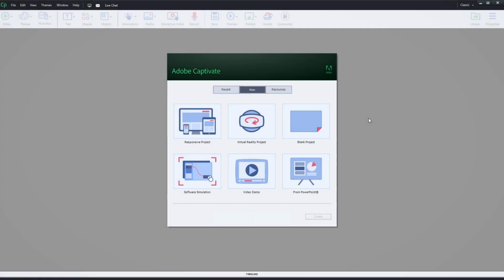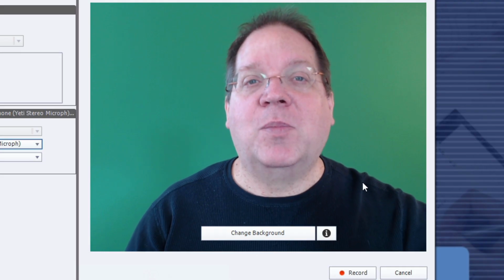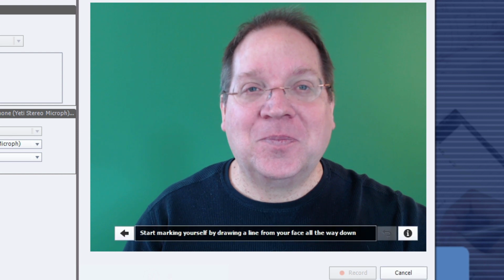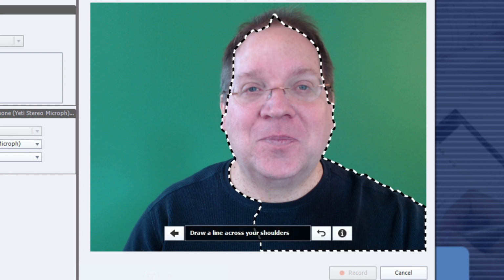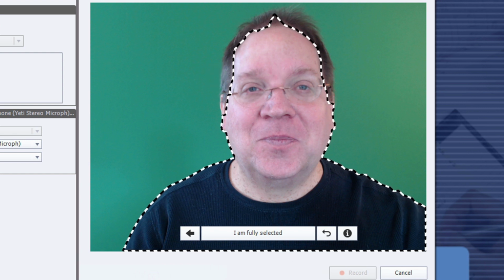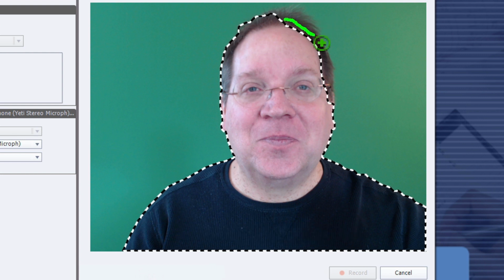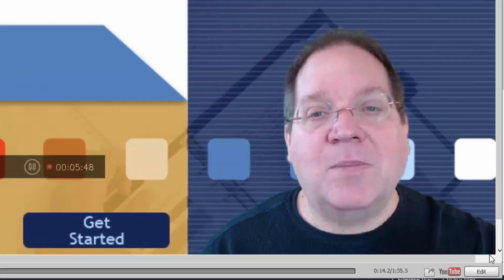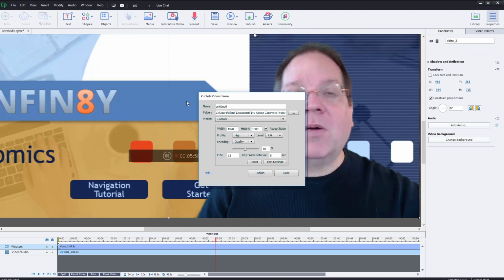Adobe Captivate (2019 release) and Automatic chroma key effects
Transform your videos by making their backgrounds transparent and replace them in just a few clicks without the need for any green-screen technology. Personalize your video background by adding images or videos of places, scenarios or on-slide content. Get your project on the road with free media assets shipped with Adobe Captivate or choose your own.